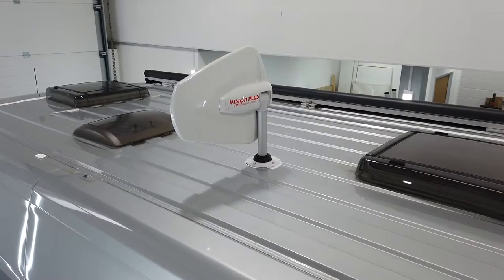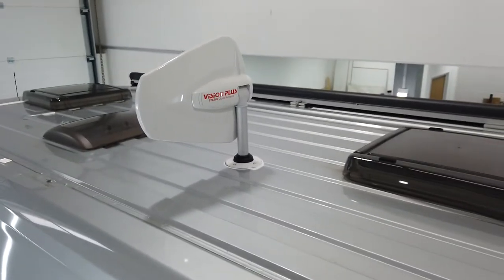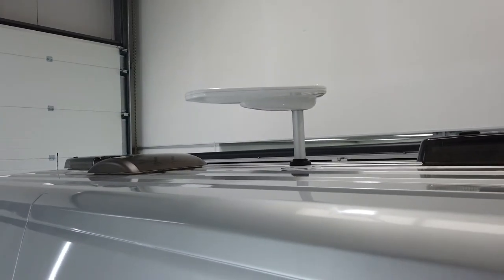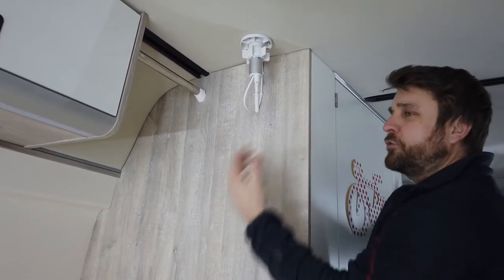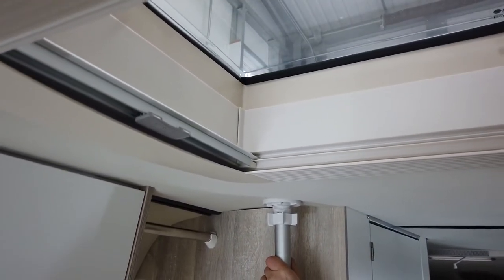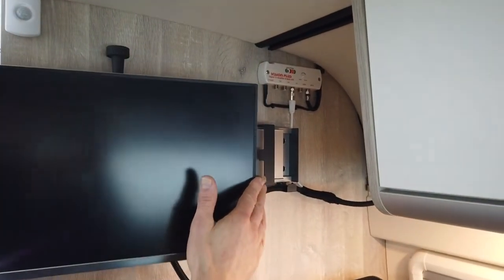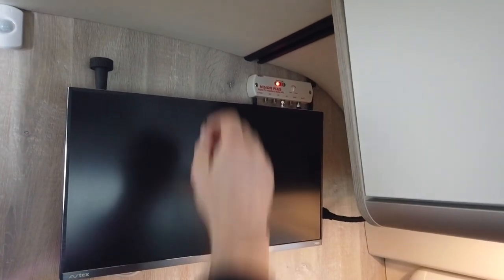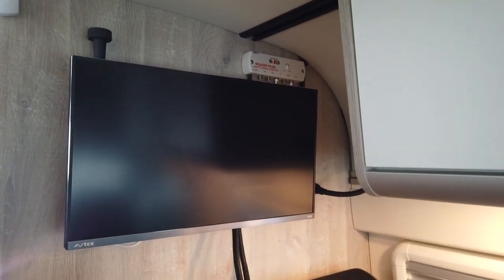Campervan Vision Plus Status 570 TV Antenna - Review & Operation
Fiat Ducato Campervan Upgraded With The Vision Plus Status 570 Digital TV Antenna System. We Go Over What It Looks Like & How It Works

Another great upgrade for your Campervan or Motorhome! Sometimes even when off-grid you want to catch-up on a bit of TV especially if the weather outside isn't too great.

All TV Systems now are Digital and so it's super important for your enjoyment that you have great signal and the Vision Plus 570 offers just that.

In this video we go over how we've installed it and why we have located it. How the Antenna goes up, down and turns about. We also go over how the amplifier works!